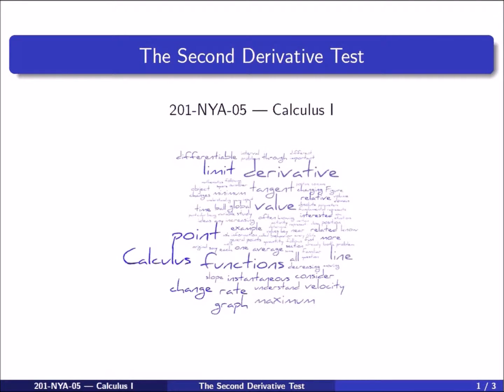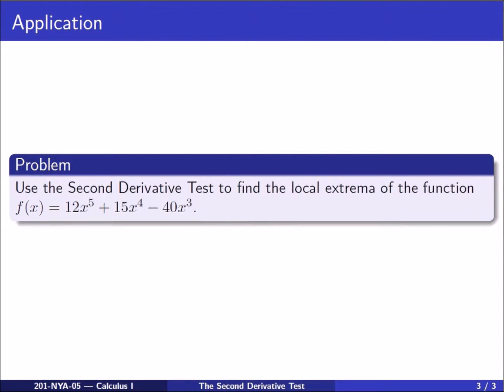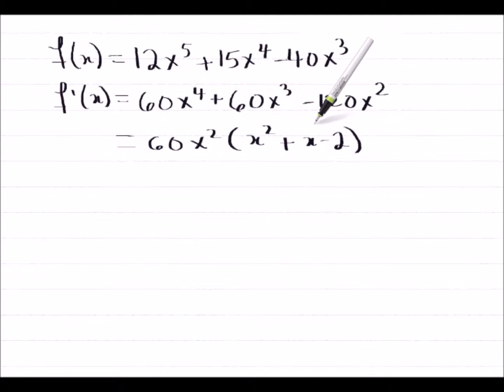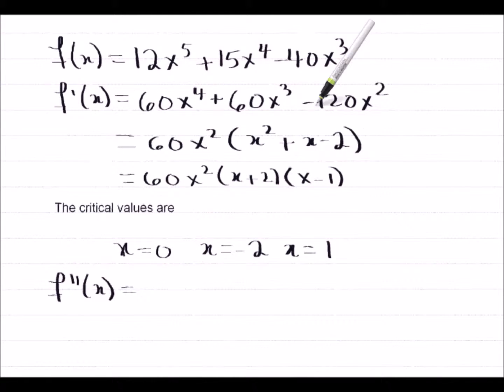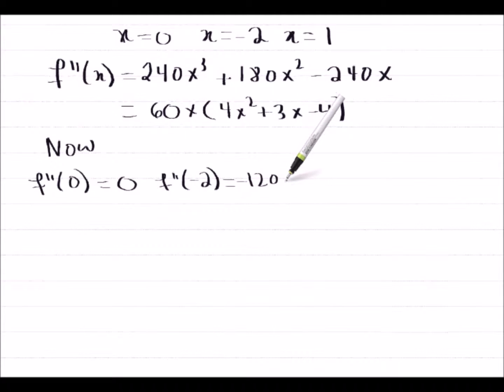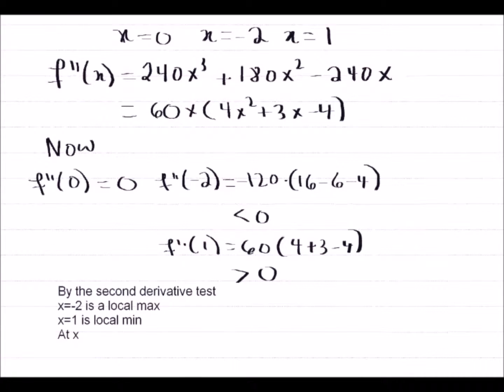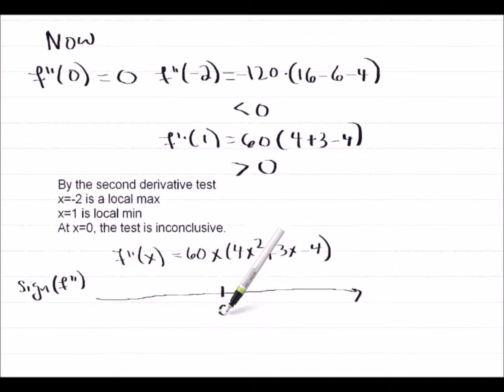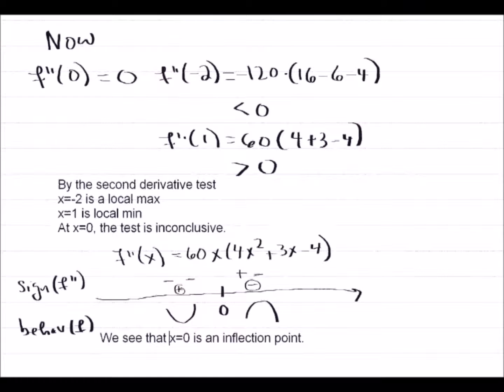3.1.1 The second derivative test